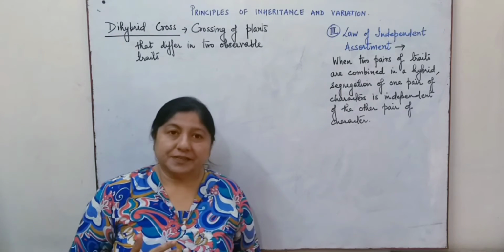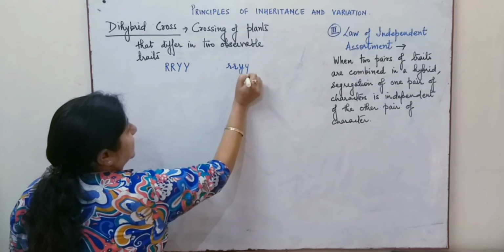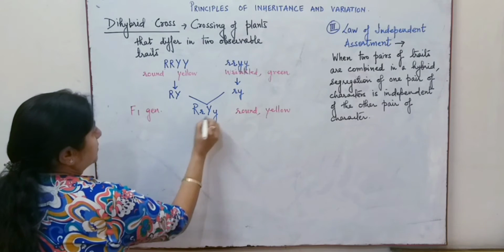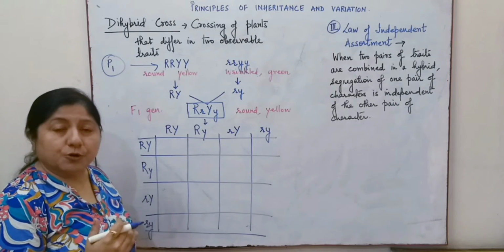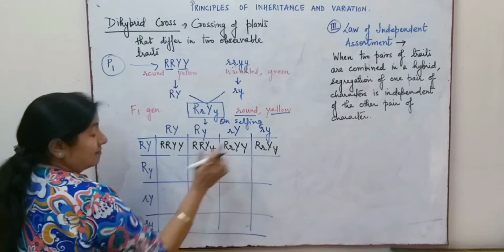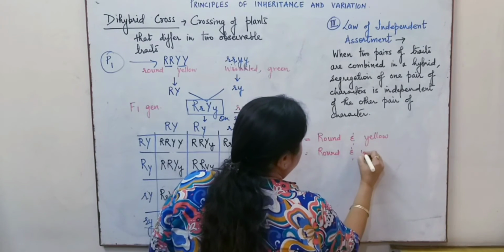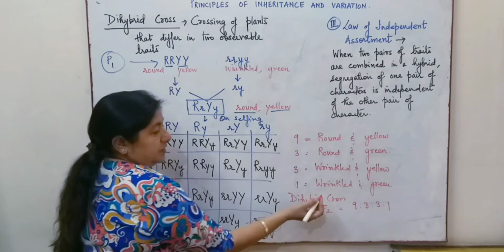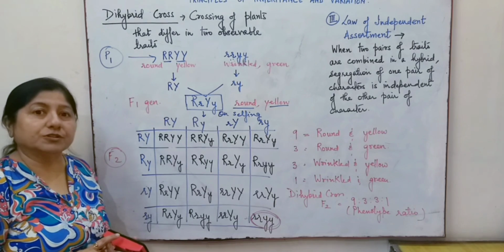XII | Ch 6 - Dihybrid cross # law of independent assortment